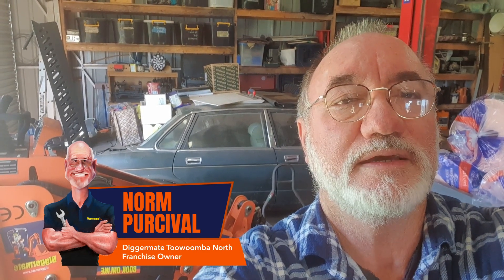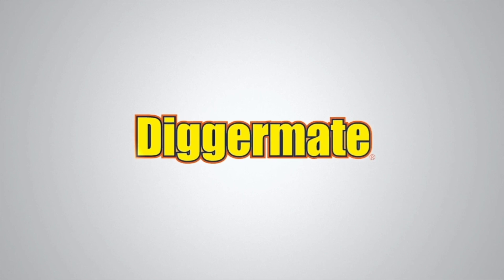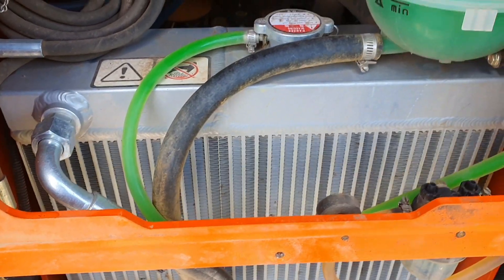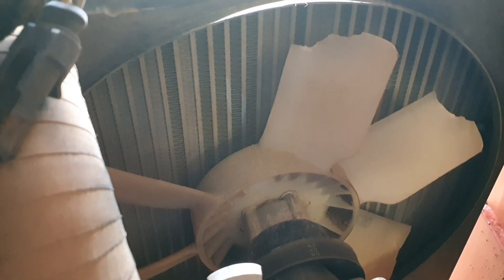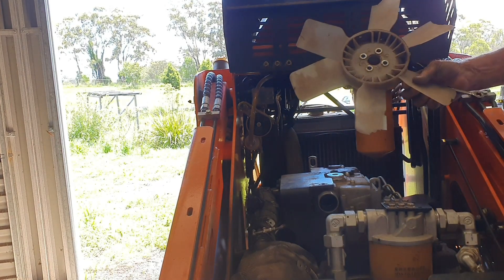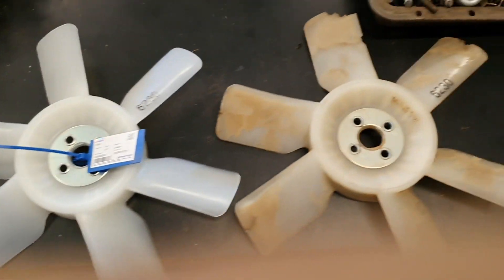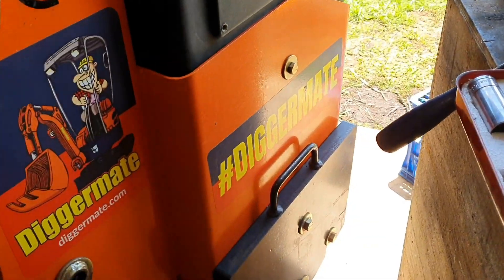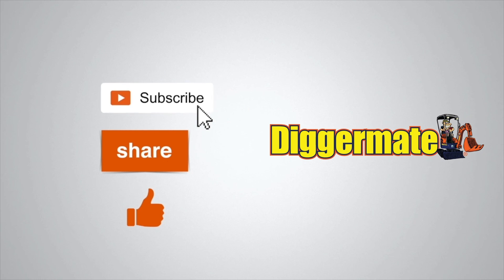Replacing a fan with a Mini Track Loader at Diggermate Toowoomba North Workshop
Have you ever had issues with the fan in your mini track loader?

In this video, Norm from Diggermate Toowoomba North teaches you how to fix this issue and keep your mini-track loader in good working condition!

To book a machine in Toowoomba North, call Norm and Mark at 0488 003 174 or book

Diggermate Mini Excavator Hire Toowoomba North
2 Colonial Dr, Gowrie Junction QLD 4352, Australia

Need an excavator for your DIY projects?

Diggermate is a franchise business that helps its network of franchisees launch, operate, and grow successful mini excavator hire businesses.